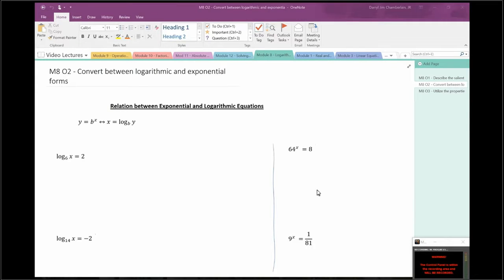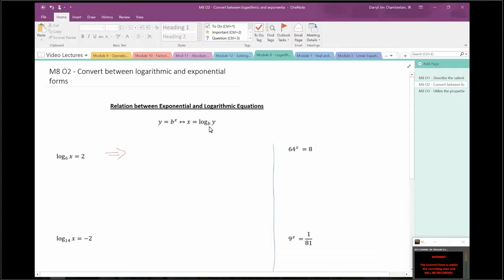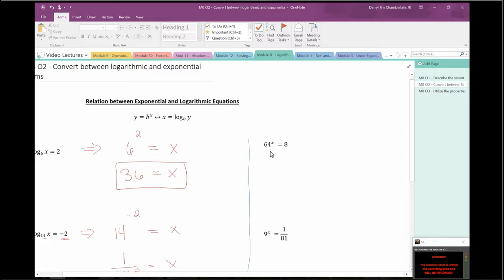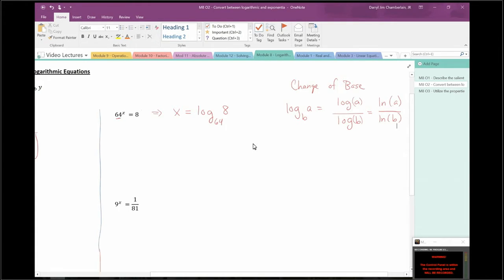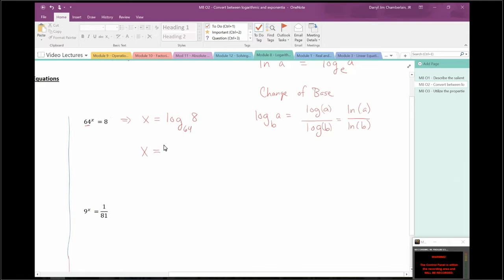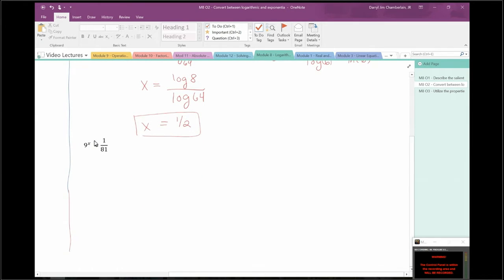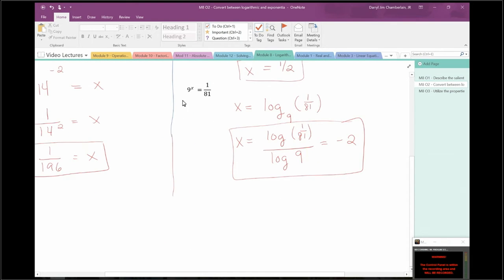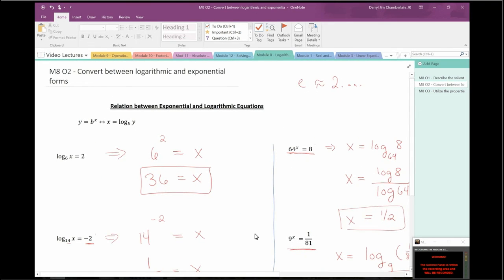Convert between logarithmic and exponential forms